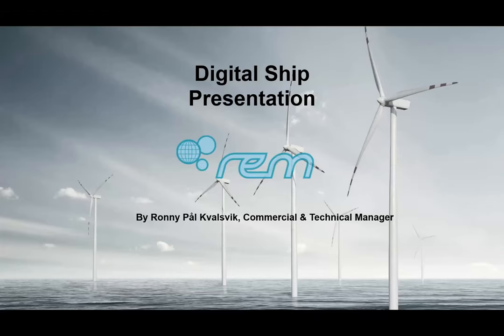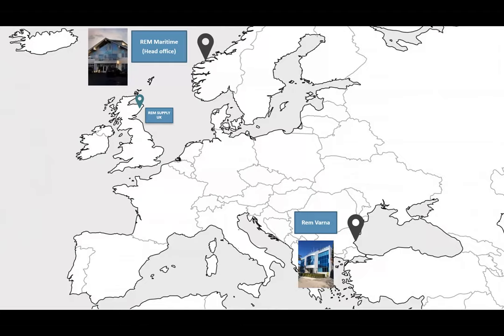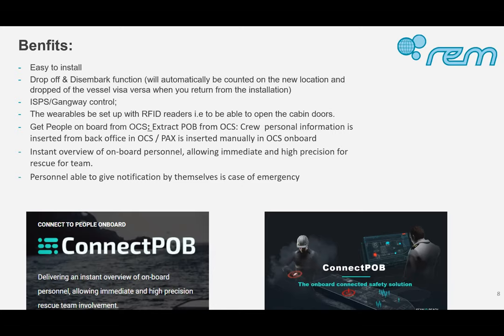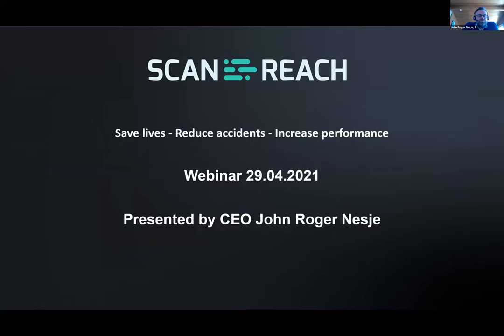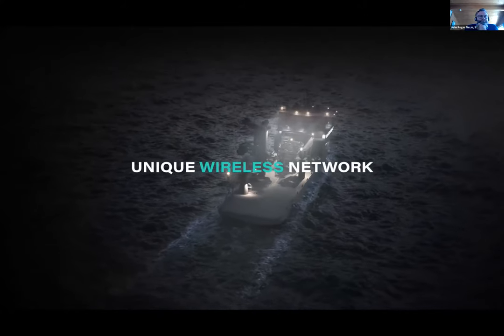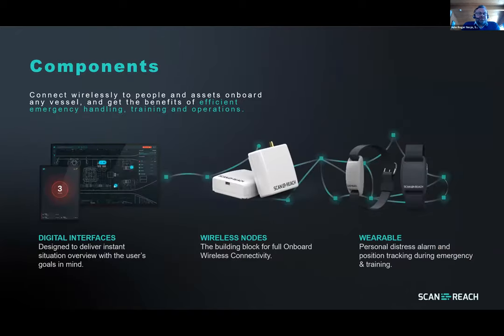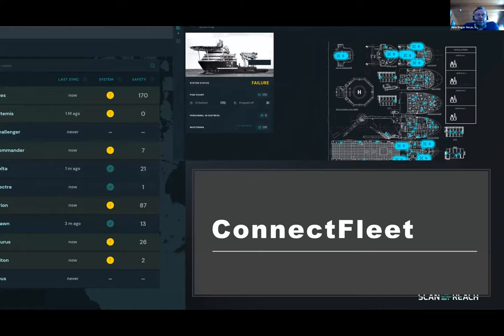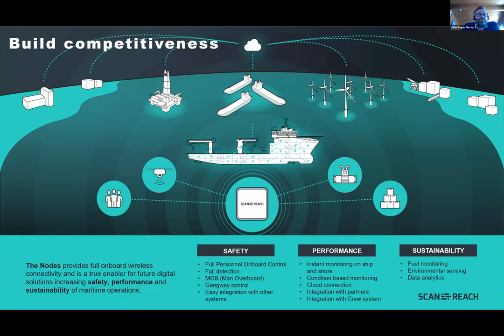Using wireless communications onboard - with Rem Offshore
Video recording of Digital Ship webinar hosted on April 29, 2021

In this webinar,  Ronny Kvalsvik and John Roger Nesje talks about how Rem Offshore works together with technology of ScanReach for communicating data inside the ship.

Reliable wireless communications onboard, inside ship compartments, would be extremely useful for shipping companies. It can be used for safety purposes, keeping track of where people are and what they are doing, and also for data purposes, making it possible to install new sensors without cabling.

Conventional wireless protocols, like 3G and wifi, can often be unreliable onboard ship because of problems penetrating steel. But there are other possible wireless protocols available.

Rem Offshore is Norwegian platform supply, offshore construction, renewables, and seismic vessels operator. It operates a fleet of eleven vessels that are only seven years old on average. In addition, REM have REM Energy under construction for the wind marked. One of its construction subsea/renewables “Rem Inspector” has signed up to Scanreach safety solutions after a pilot.

With Scanreach wireless solution Rem Offshore emergency team can locate their missing crew members on the ship in real time, thanks to a small tracking sensor similar to a watch that crew members wear on a wrist. It helps them to react faster and send assistance in case of an accident.

ScanReach is a Maritime IoT company based in Bergen, Norway that developed a unique sensor mesh technology enabling wireless data transfer and connectivity in confined steel environments. This technology removes a major barrier for digitization onboard vessels and rigs, enabling real time wireless transfer of data and new levels of safety.